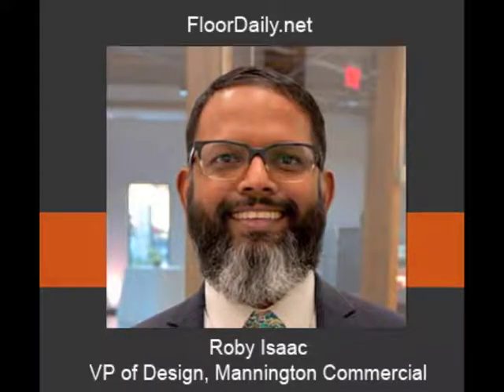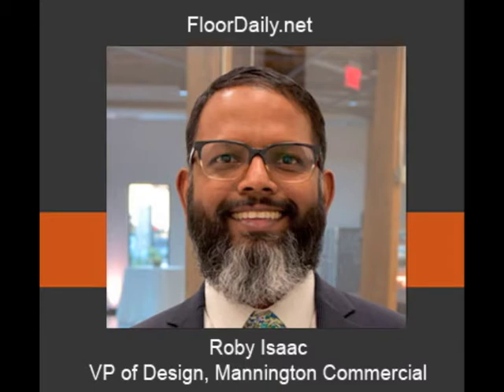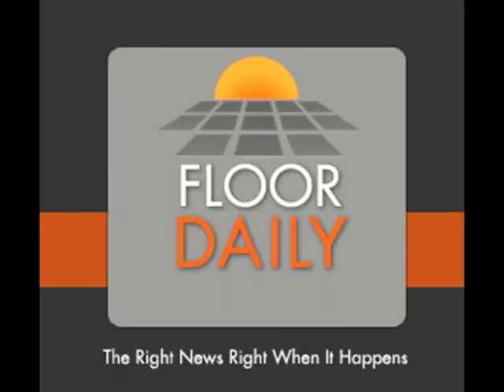FloorDaily.net: Roby Isaac Discusses the Grand Opening of Mannington's Atlanta Design Center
January 26, 2018—Roby Isaac, VP of Design for Mannington Commercial, and Kemp Harr, Publisher of Floor Focus Magazine, discuss last night's grand opening of Mannington's design center in Atlanta. Listen to the interview to hear more about the space, that was built 100 years ago as a Stockyard Warehouse, how Mannington plans to use it and a little preview of NeoCon.